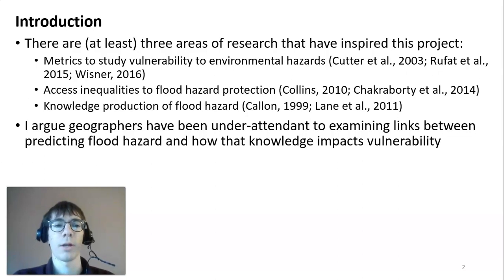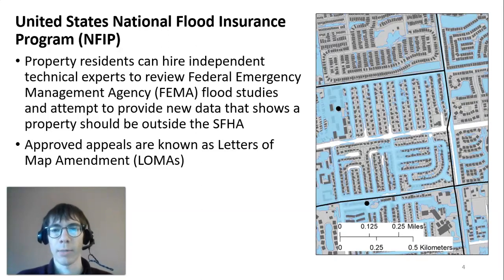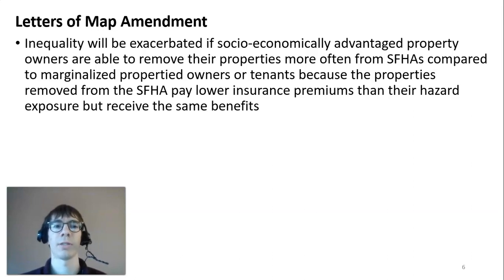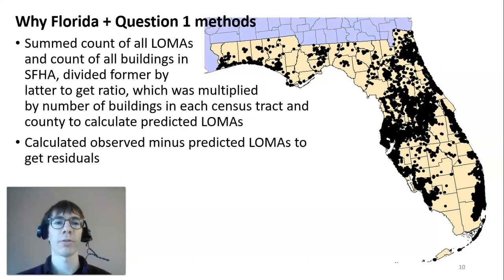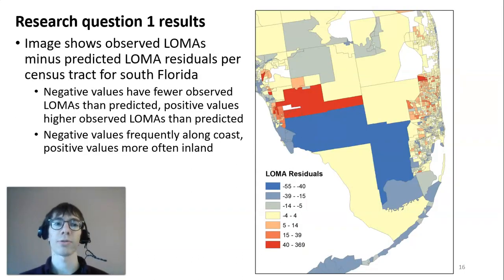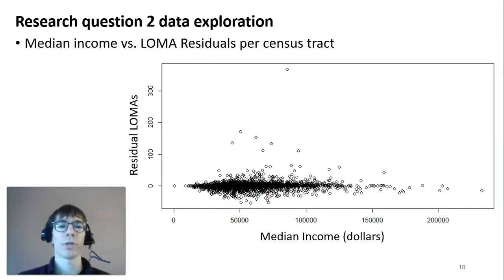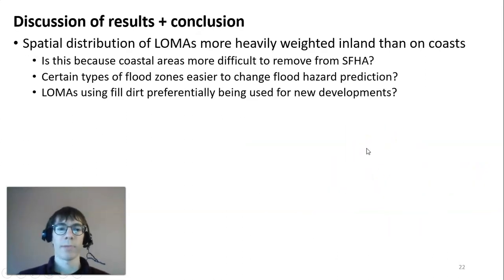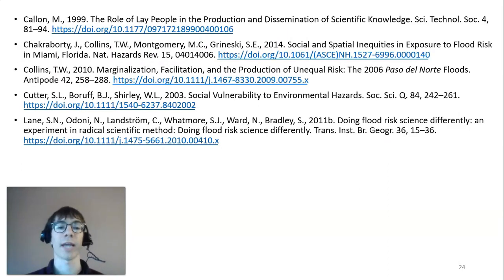Devin Lea AAG 2020 Presentation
This video shows Devin Lea's talk titled "Property resident-initiated flood zone removals in the United States National Flood Insurance Program", which was recorded for the Kasperson Award Session as part of the Hazards, Risk, and Disasters Specialty Group talks for the American Association of Geographers Meeting 2020.
Please visit the following link for a transcript version of this talk if you need visual text along with the video